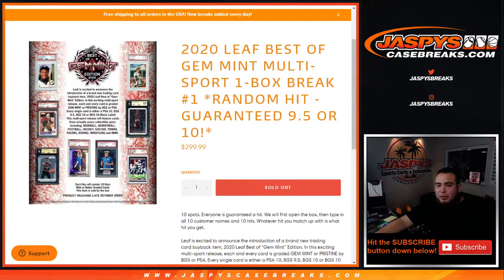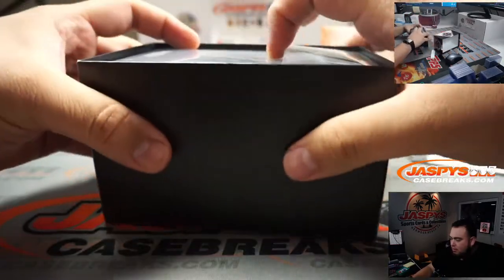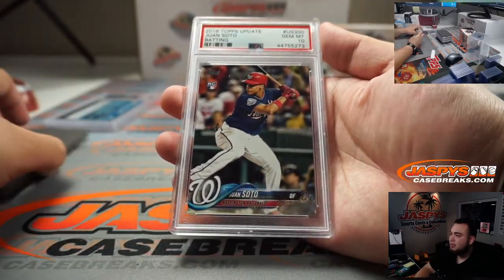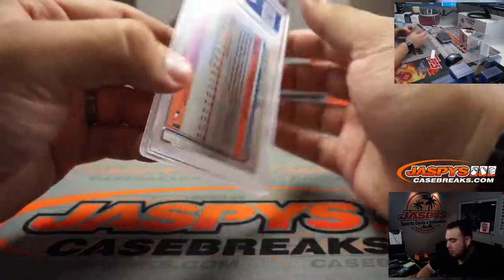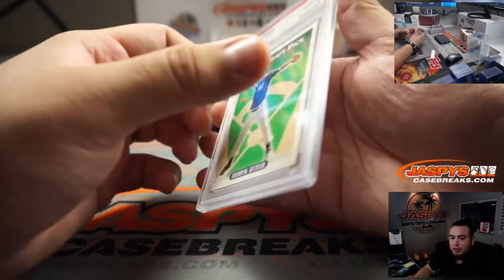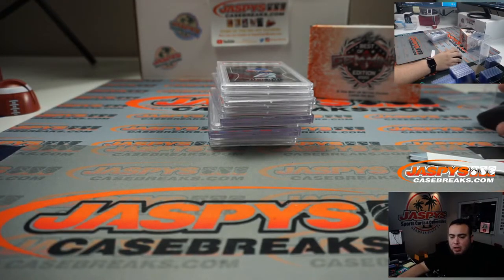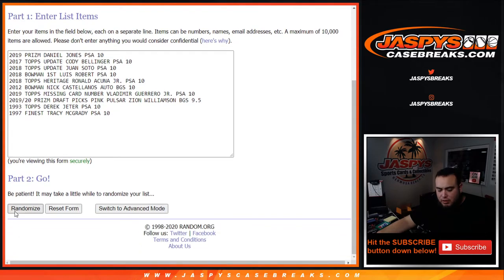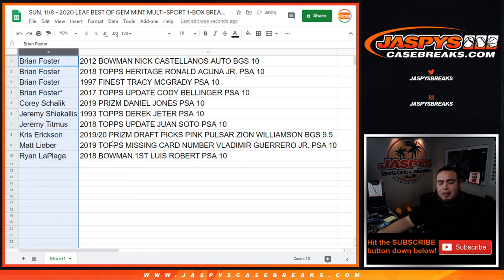SUN. 11/8 - 2020 LEAF BEST OF GEM MINT MULTI-SPORT 1-BOX BREAK #1 *RANDOM HIT*